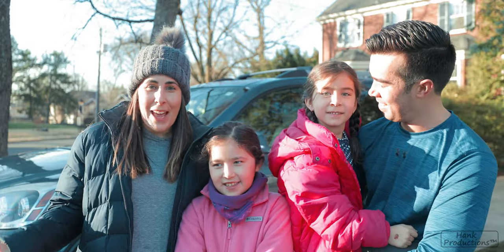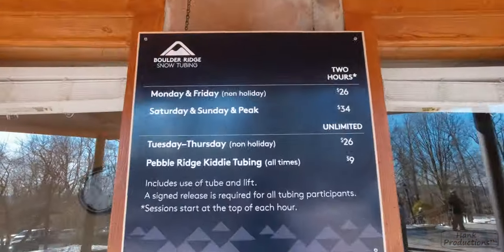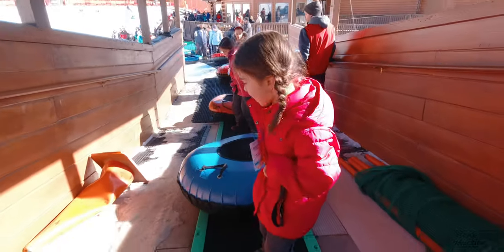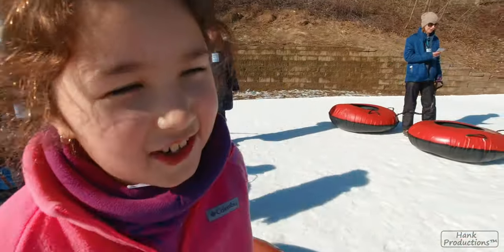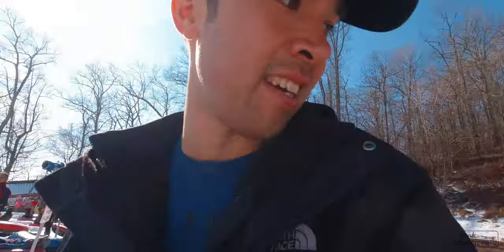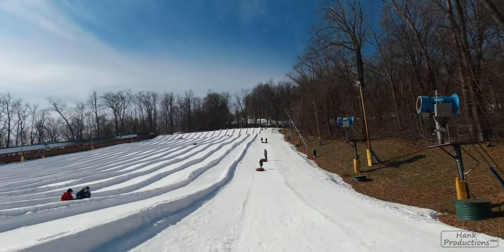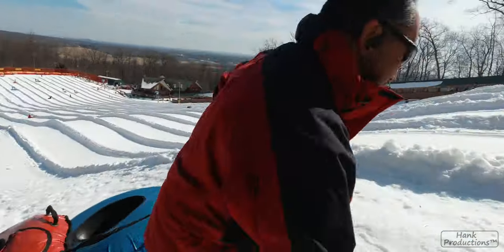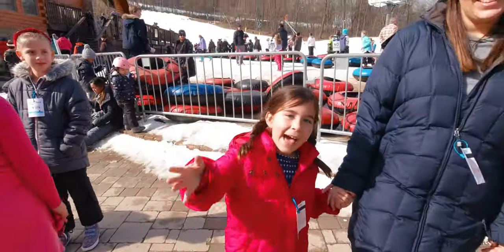Snow Tubing at Liberty Mountain Resort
Take a look at how easy it is to travel to the Snow Tubing at Liberty Mountain Resort. Only 1.5 hours from Washington DC, a great day out for some family fun!